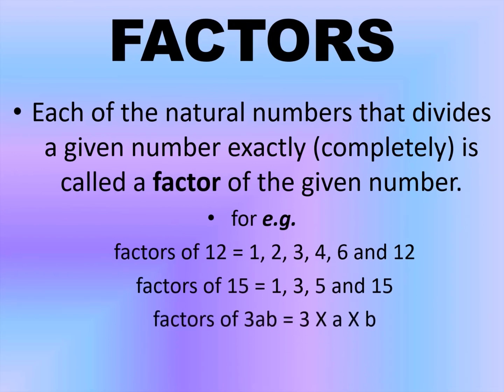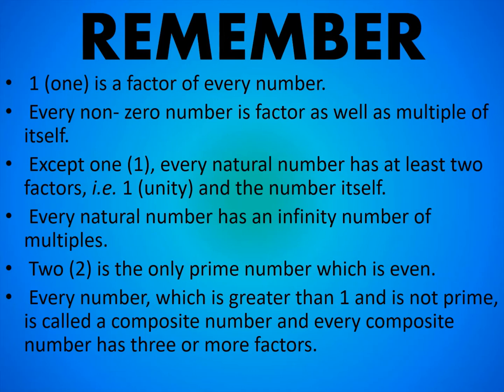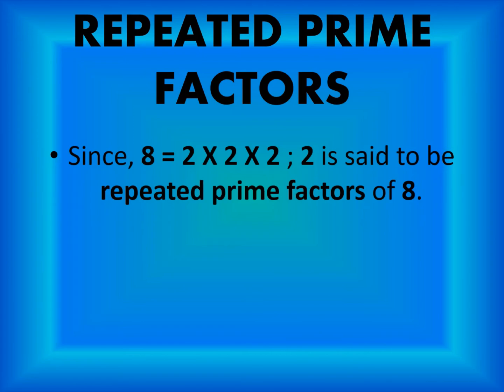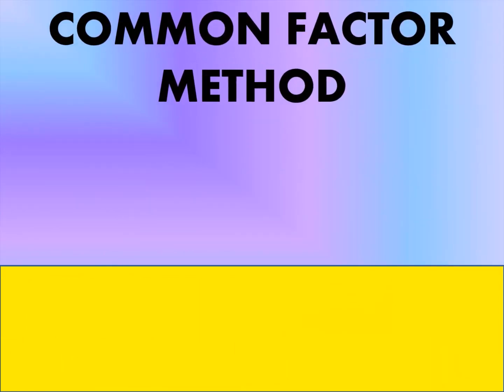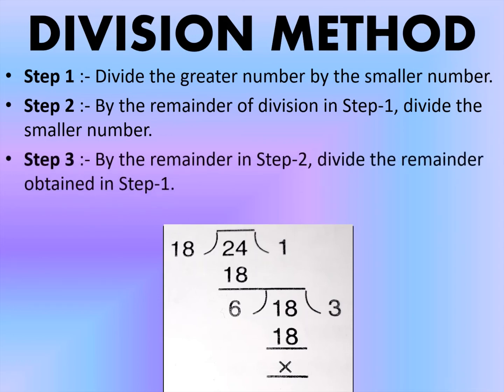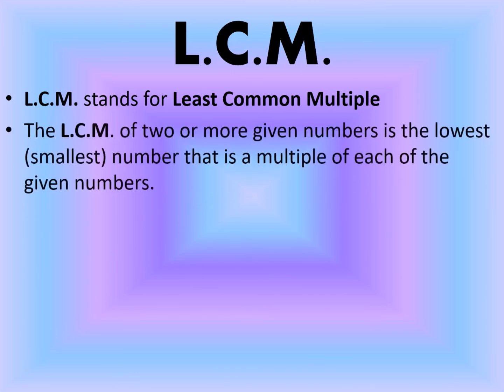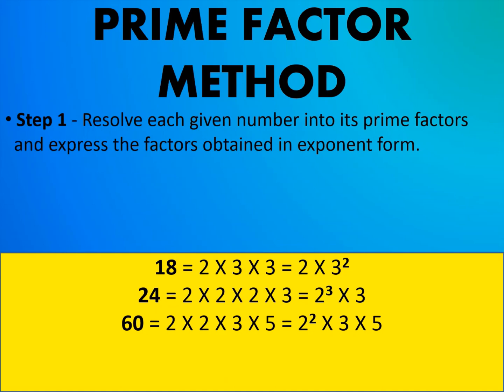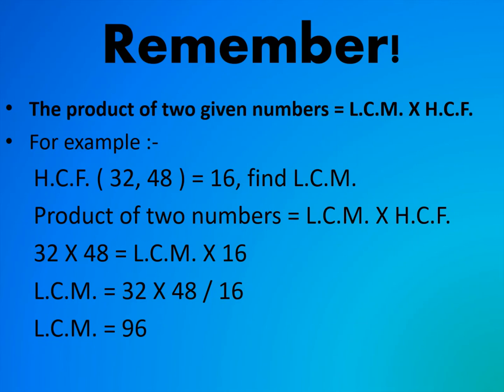Factorisation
Laurels inMATHEMATICS